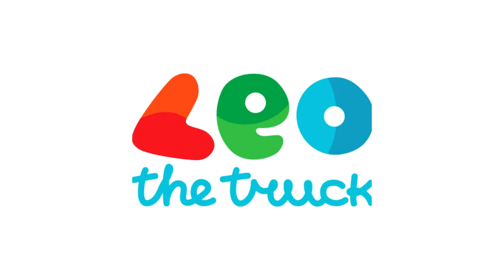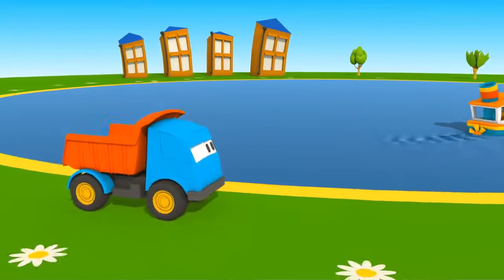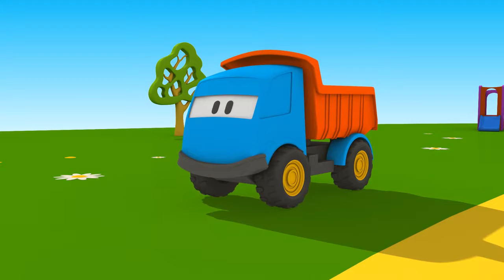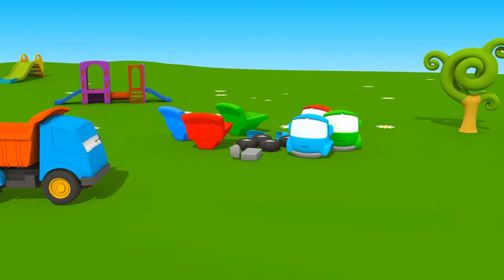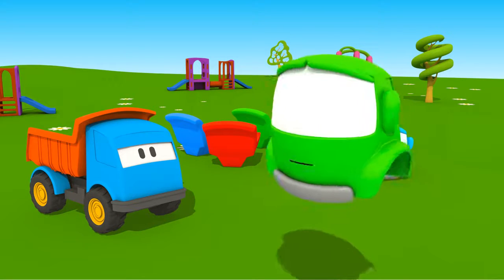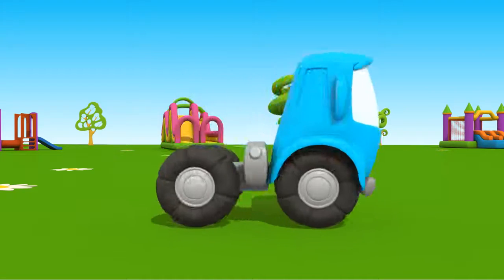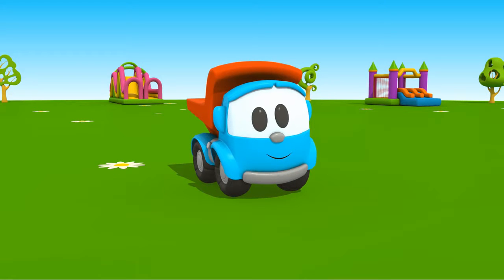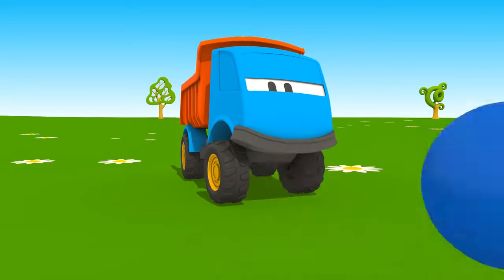Toy Trucks - MEET LEO JUNIOR! Tutitu style Kid's 3D Educational Construction Cartoons for Children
MEET LEO JUNIOR! Leo Needs a friend to play with but the 2 ships are out at sea and the 2 cranes are building brick towers so what shall he do? Let's build LEO JUNIOR! Smart Kid's 3D Construction Cartoons for Children. If you like Tutitu Cartoons, you might like Leo's Machines & Vehicles Construction Cartoons!